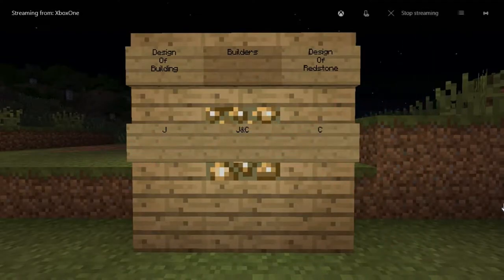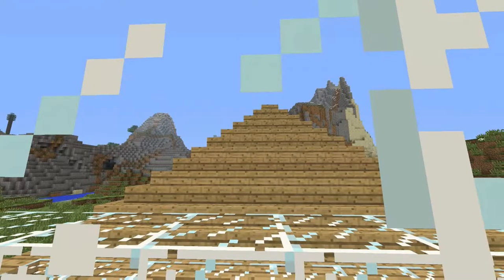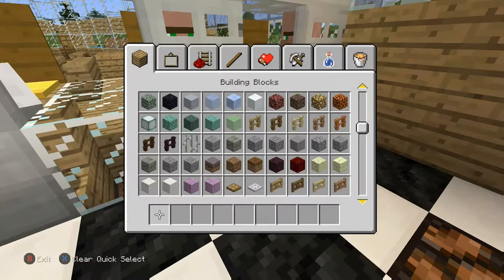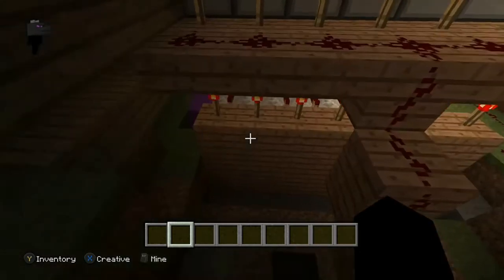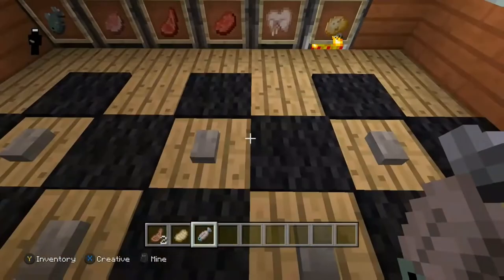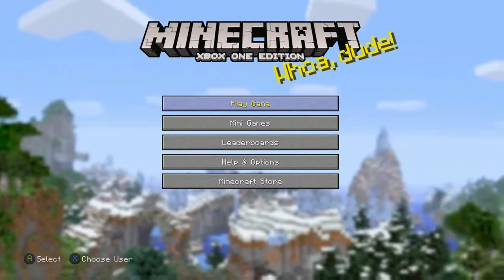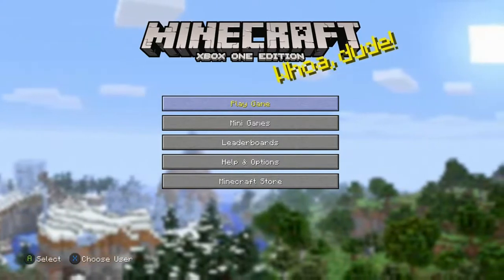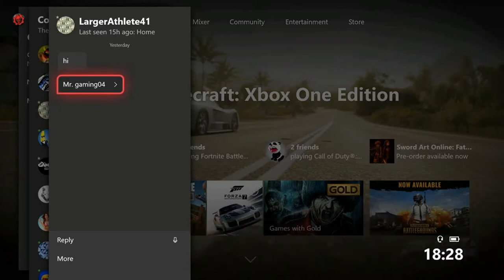Minecraft Red Stone Building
Hey Guys J Here

This is Our 1st Video on Our Red Stone Building